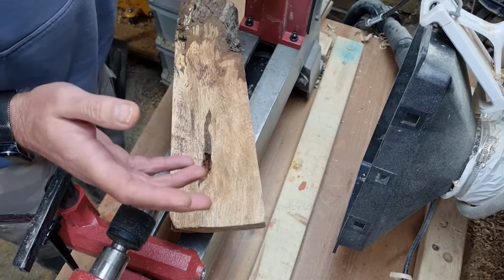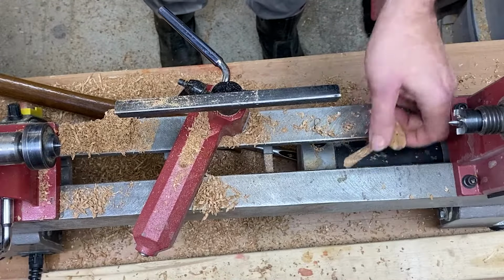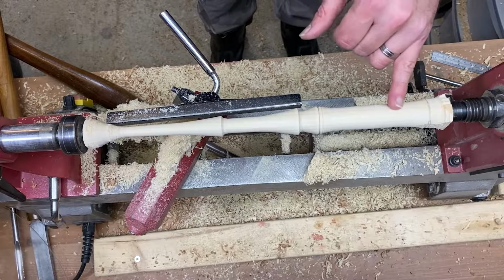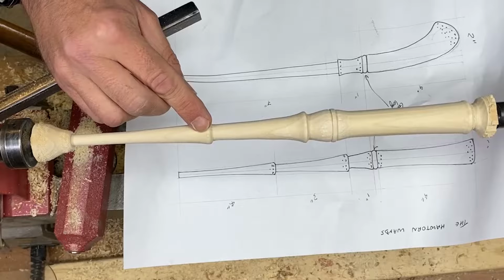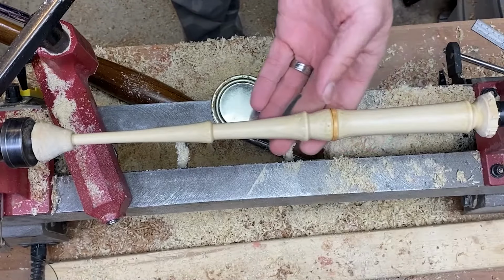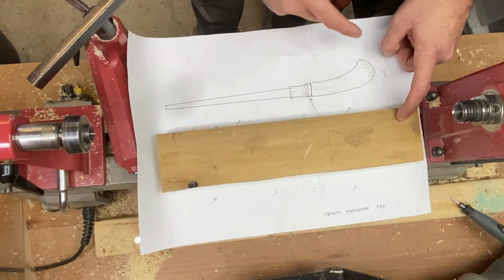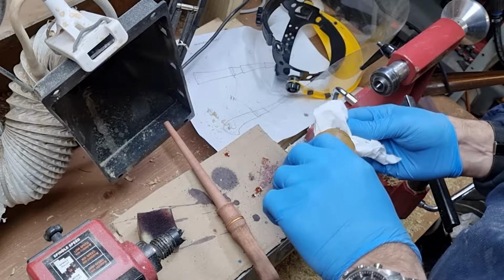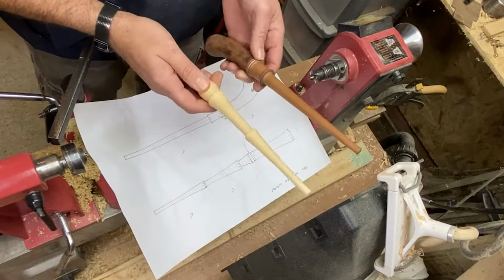Woodturning - ALWAYS have a plan B!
In this woodturning video I have to switch to plan B when wand making goes wrong.
This woodturning channel, explores the uses of wood when combined with resin, epoxy, to make woodturning projects, that are easy and can be classed as art. A lot of the wood turning projects I make can be completed by the beginner through to the more experienced wood turner. If you have any ideas for artwork, wood inlays, epoxy projects or any other wood turning projects please get in touch. Collaborations are always welcomes.

Products used:
Wood dye
Boiled Linseed Oil
Shellac (French polish)
Woodturing lathe
1/2 bowl gouge
Glass Cast 50
Carbide turning tools
Isopropyl Alcohol
Indian Ink
Yorkshire grip abrasive paste

Every time you leave a comment your chance will increase of winning.